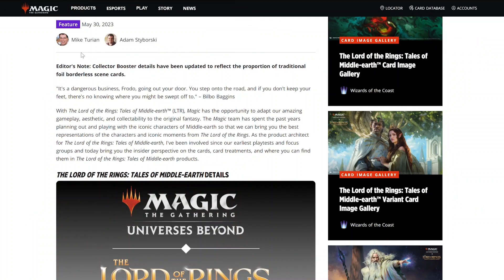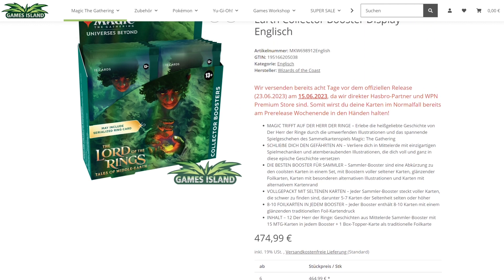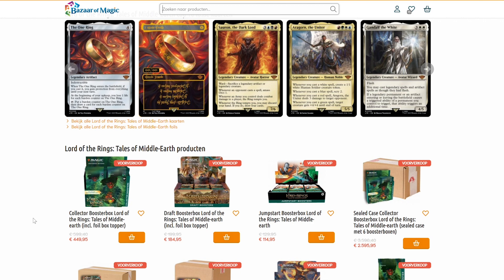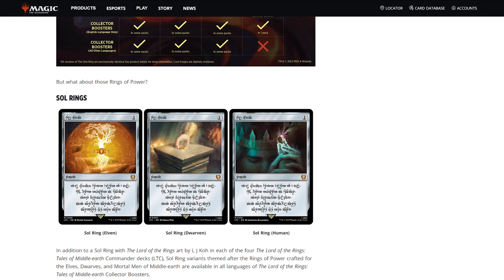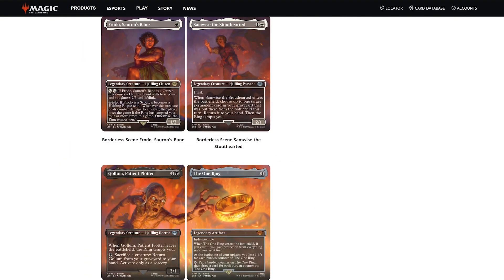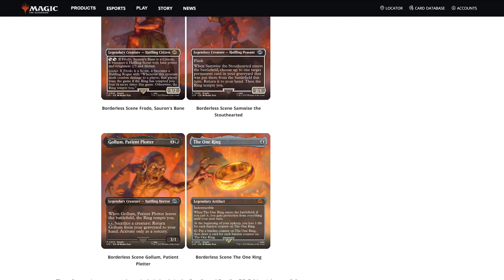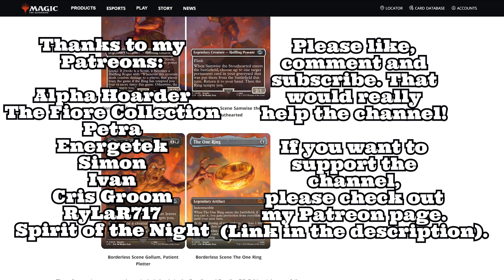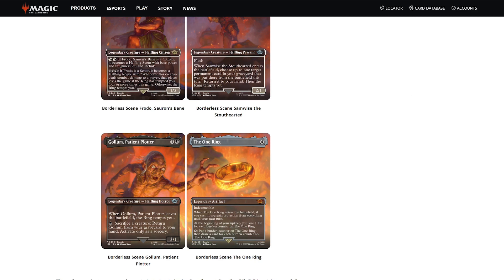Is the Lord of the Rings Magic the Gathering set too expensive?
Hey folks!

Today we're gonna talk about the MTG set Lord of the Rings!

Physical Mailadress:
Senzie Creative Agency
(Jürgen)
Kruyderlaan 23
3431 BM Nieuwegein
The Netherlands